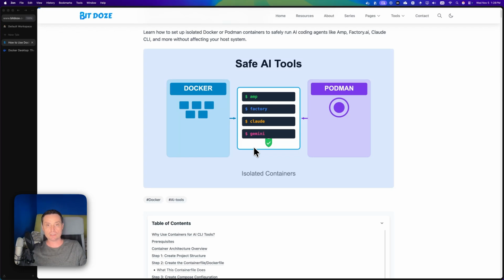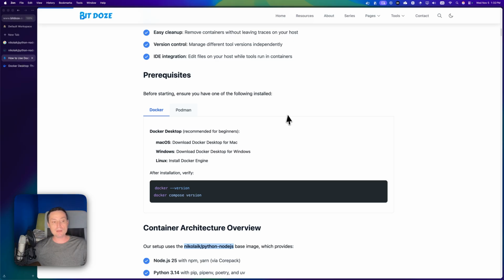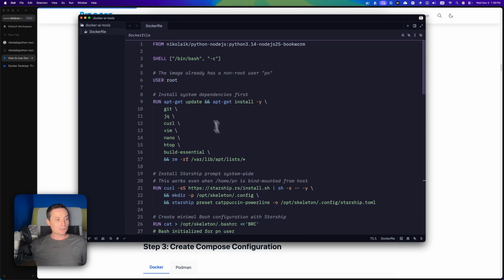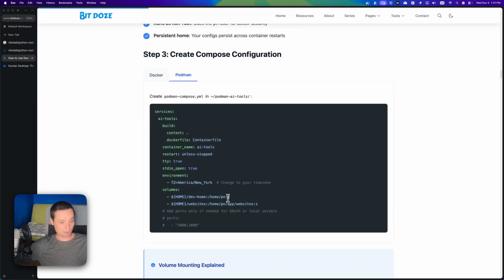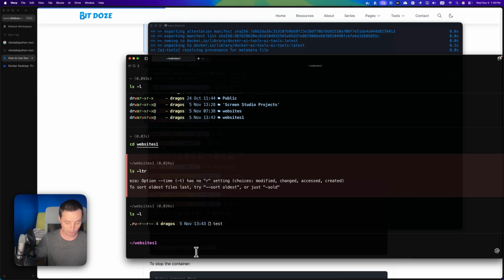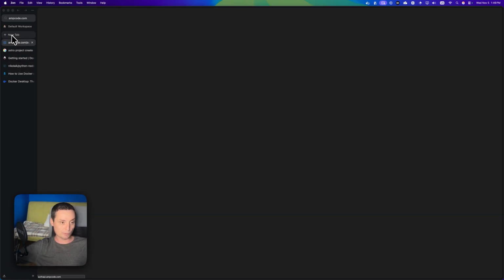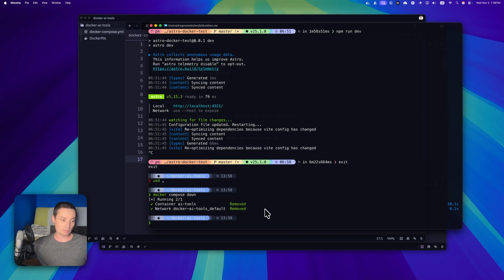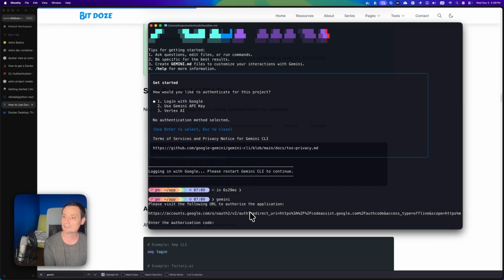Run AI Tools Safely with Docker! (Amp, Factory AI, Gemini & More)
Want to safely run your AI CLI tools like Amp, Claude, Gemini & Factory AI without messing up your system? In this video I’ll show you how to use Docker to isolate and manage your AI agent environments easily and cleanly. 🐳